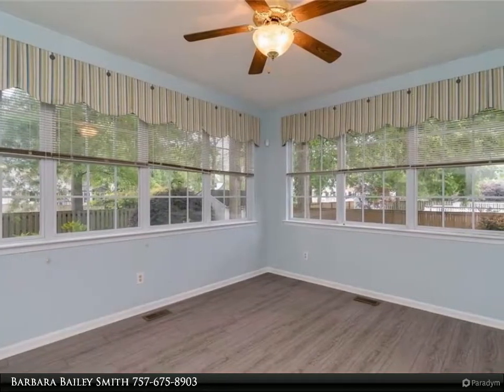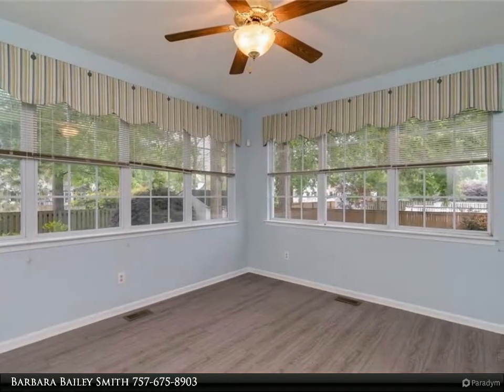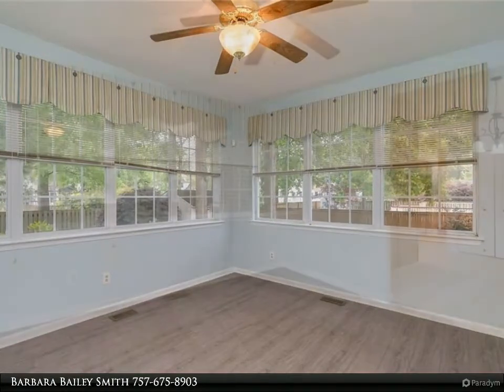Homes for Sale - 3611 Mardean DR, Chesapeake, VA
Spacious, well kept home with a great floorplan. Former parsonage. PBR on first floor w/ cathedral ceiling, new floor, bath w/ shower & sunken tub & WC . Liv.rm, dining room w/ tray ceiling & crown molding, lg. den, eat-in kitchen w/pantry, laundry rm, half bath and bright sunroom on 1st floor. 2nd floor has additional 3 bedrooms and lg loft area with built-in bookcases. Plenty of room for everyone! Nearly new refrigerator, washer, dryer convey. Dual HVAC system. Deck and large yard with shed in backyard. Large floored attic w/ pull down stairs.

2 full bath, 1 half bath

Barbara Bailey Smith
Berkshire Hathaway HomeServices Towne Realty